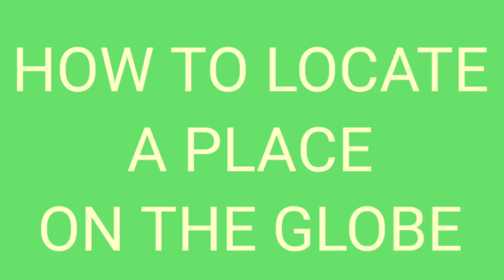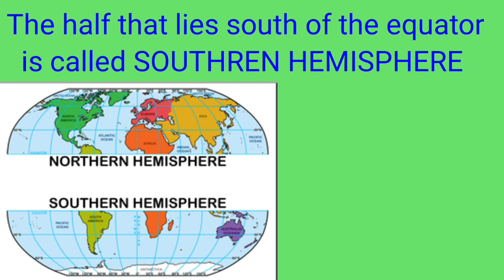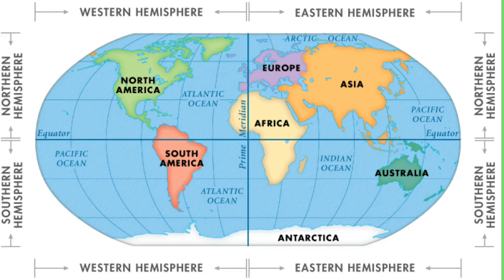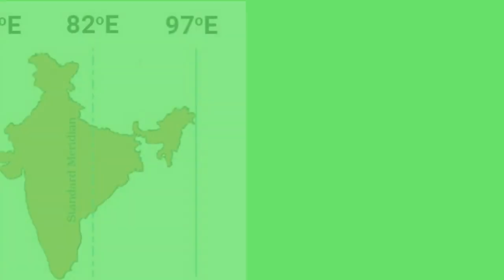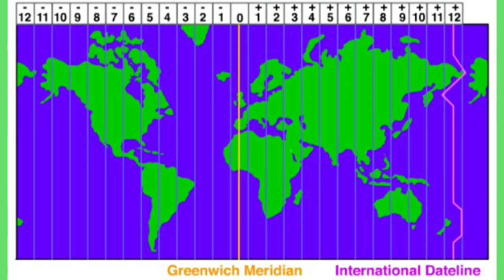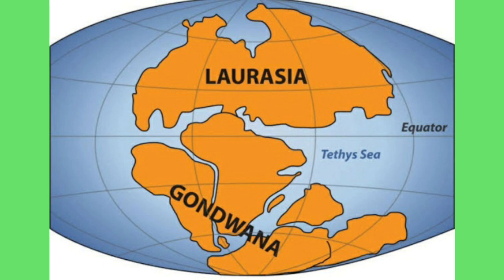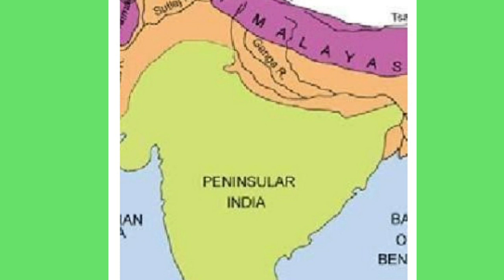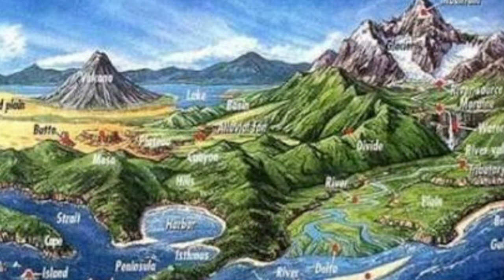10 th Class / Social / 1st Chapter // Mahabubabad Education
By VasiaSulthana TSMS MABD